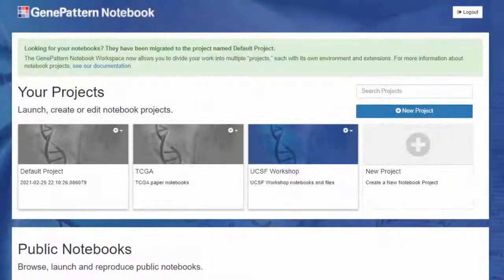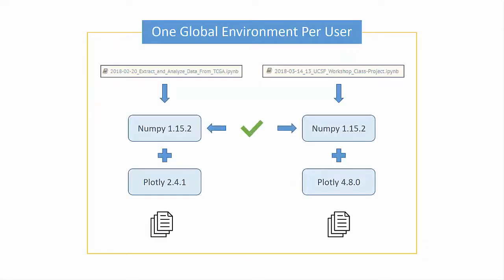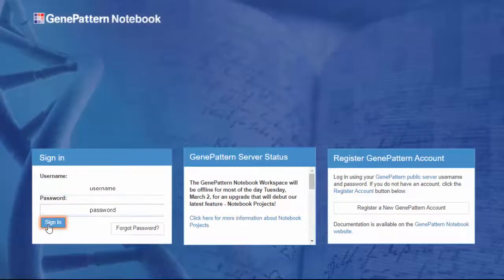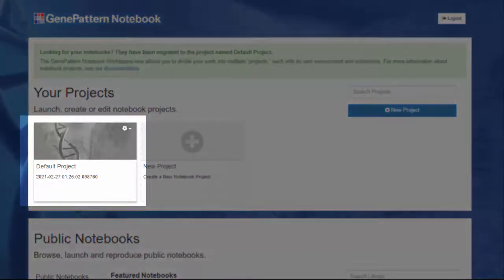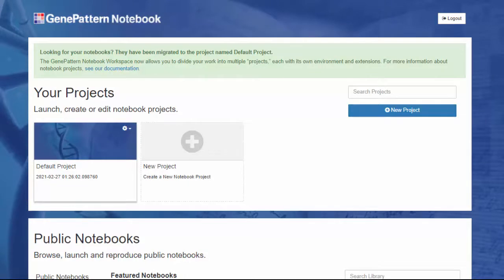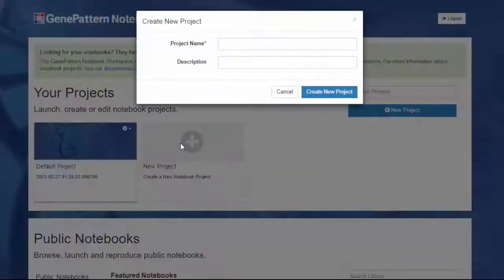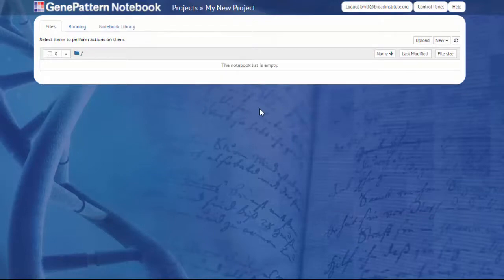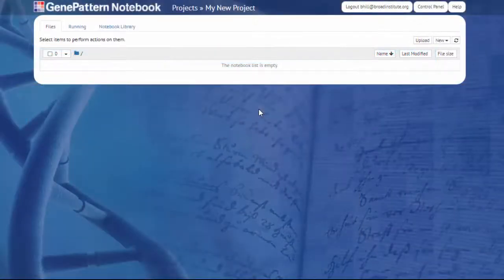GenePattern Notebook Projects Introduction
An introduction to GenePattern Notebook Projects.

The GenePattern Notebook Workspace allows users to create multiple workspace environments, called “projects.” Each project allows users to independently install extensions, libraries, data files, and other dependencies necessary for their biologic or bioinformatic workflows.

Users should be able to leverage notebook projects to keep independent work separate, to manage mutually-conflicting dependencies, and to support a diverse array of computational tools.